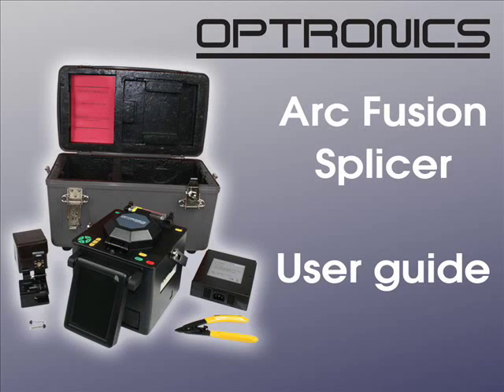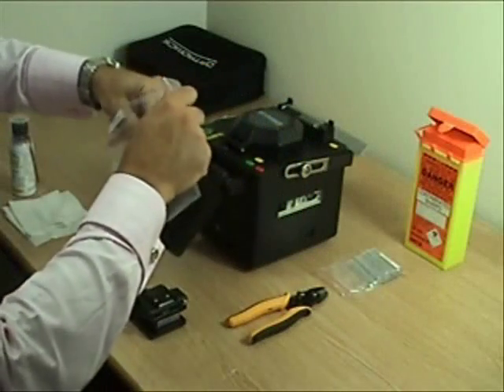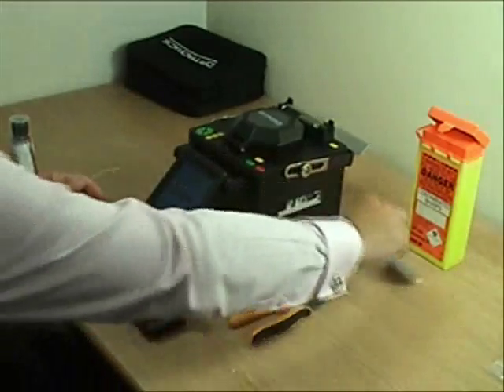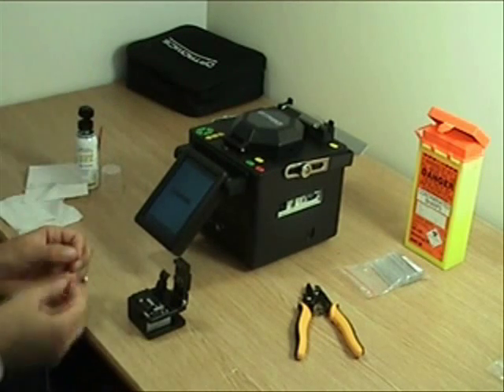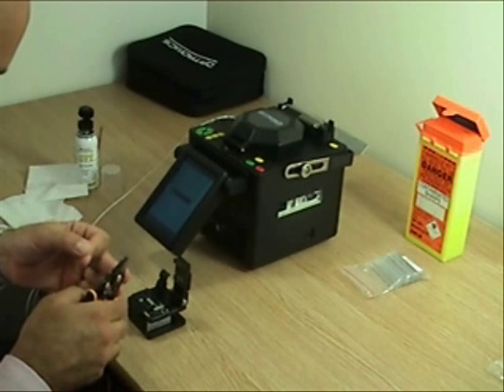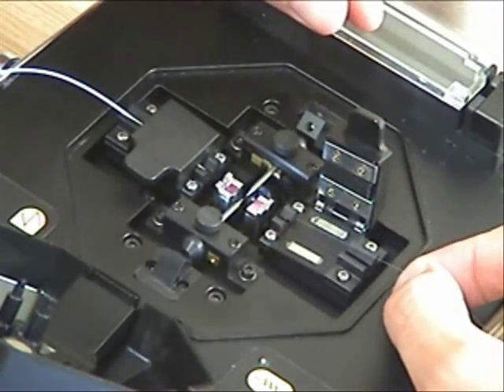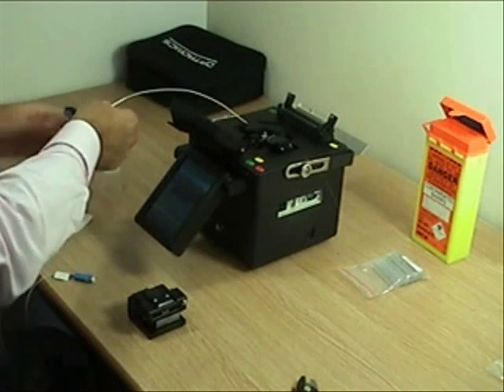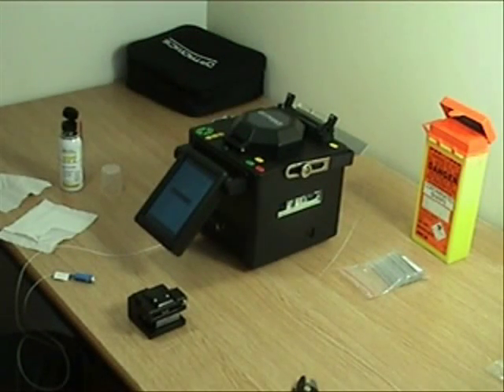Optronics - Fusion Splicer Tutorial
Edmundson Datacomms - (A division of Edmindson Electrical - Twickenham)

The Optronics OPT-FSPL fusion splicer uses a core-to-core profile alignment system to provide the best possible termination of optical fibres. Suitable for use with MM and SM fibres as well as DS, NZDS and EDF. Customers are also able to configure their own programs enabling different fibres to be spliced when necessary. With an average splice time of 8 seconds and a heat shrink time of 40seconds the OPT-FSPL provides a very fast termination process. Before splicing, the OPT-FSPL will check the end faces of the fibre ensuring the accuracy of the cleave angle in order to provide the optimum splice conditions. In the event of it not being suitable, a warning will be displayed on screen detailing what the problem is enabling the user to rectify it without wasting time.